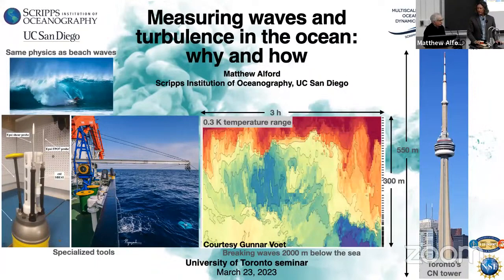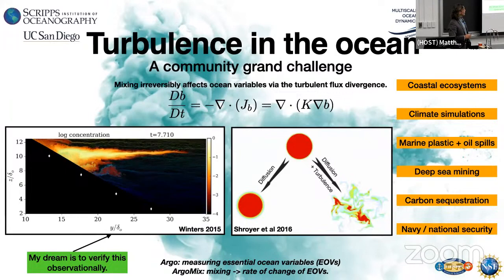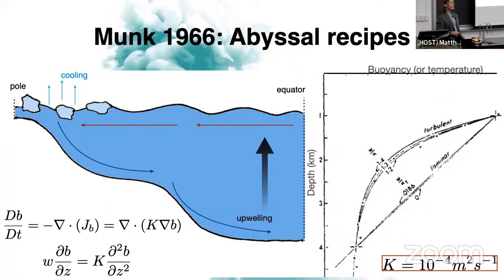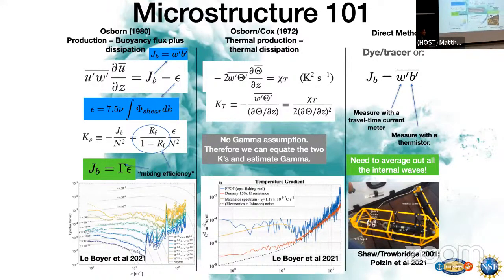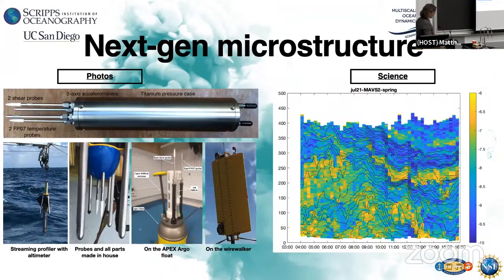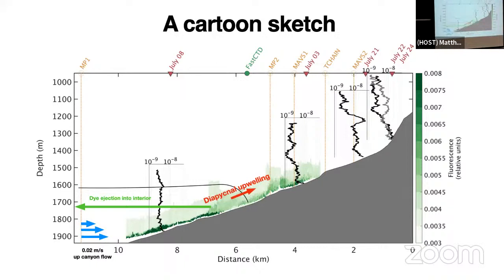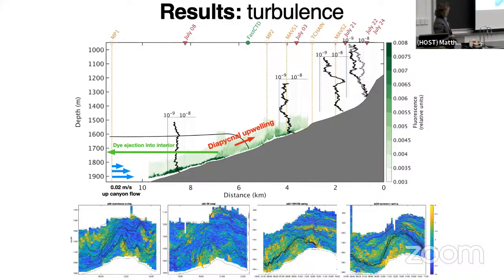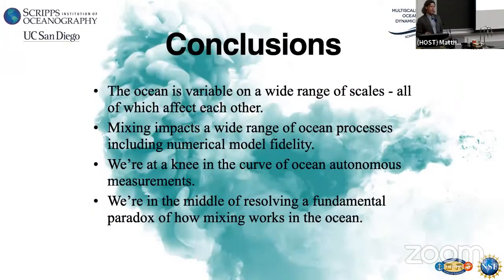Measuring Waves and Turbulence in the Ocean: Why and How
Matthew Alford, UC San Diego

Ocean internal gravity waves, which can be as large as hundreds of meters high, give rise to turbulence when they break. The resultant mixing is not only a crucial aspect of and energy source for the ocean circulation, but is also important for societally relevant activities such as deep sea mining and carbon sequestration. In this talk I’ll present recent theoretical developments that elevate the bar for our understanding of the structure, fluid dynamics and causes of ocean turbulence, as well as some new and novel measurements of near-bottom turbulence from shipboard profilers, moorings and an intentional dye release.